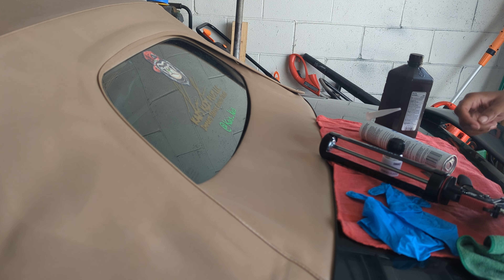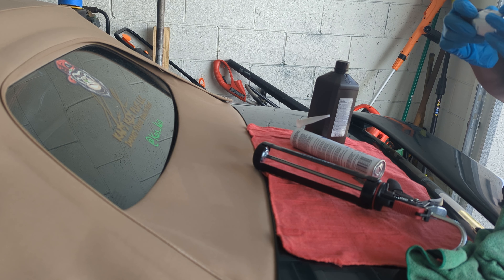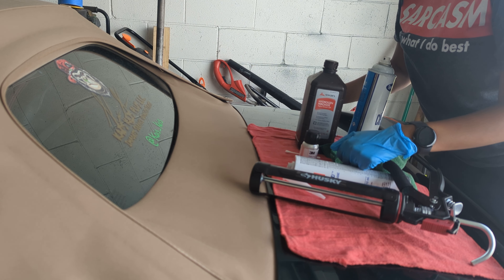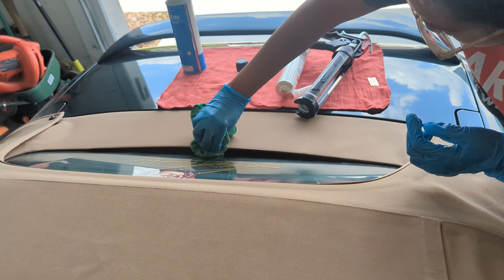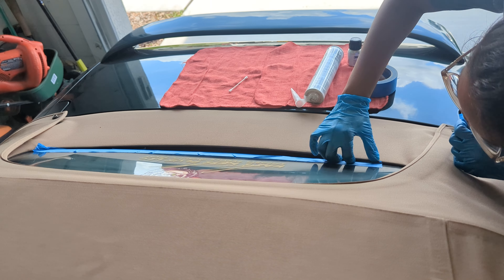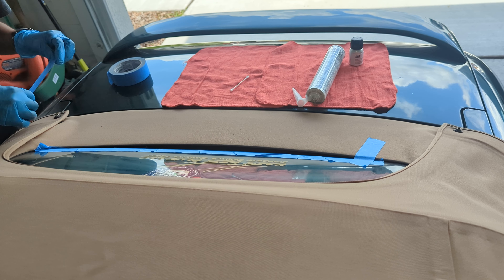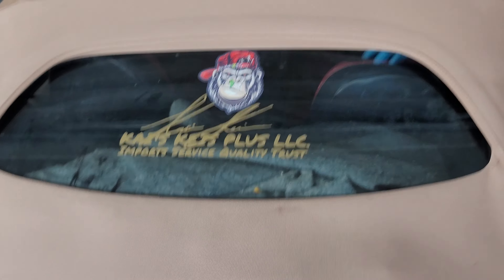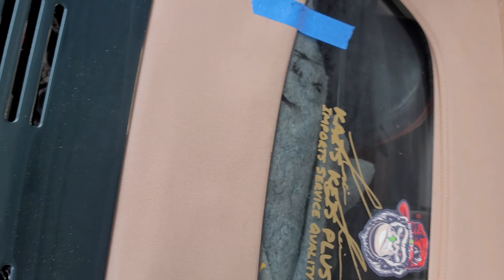Convertible Top Rear Glass Repair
Fix a leaking rear glass on any convertible top including this  honda beat shown. This may also work on the plastic Honda beat rear of top, we don't have one to fully compare at this time however.

Black Urethane

Black Primer

Suction Cup Clamp